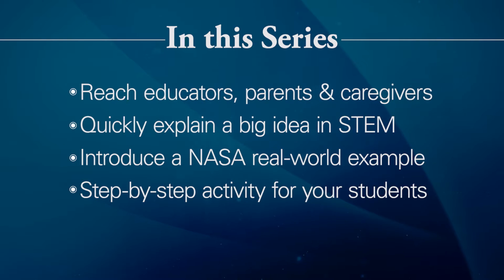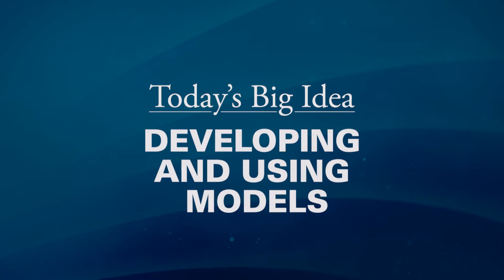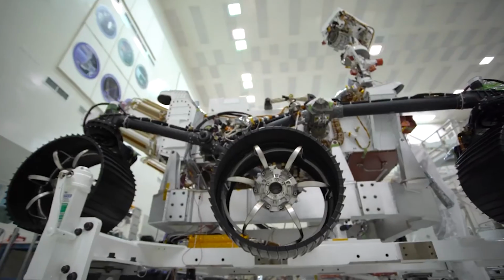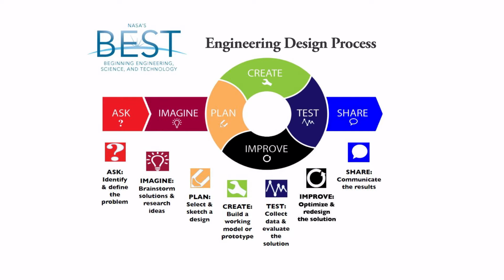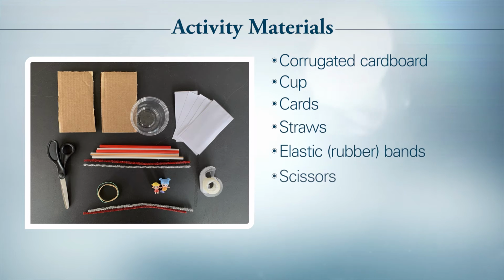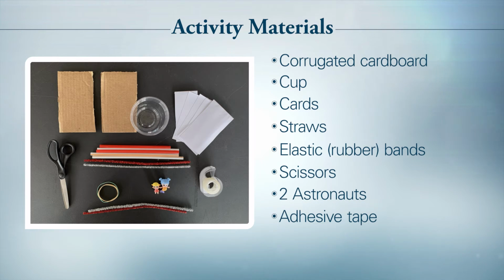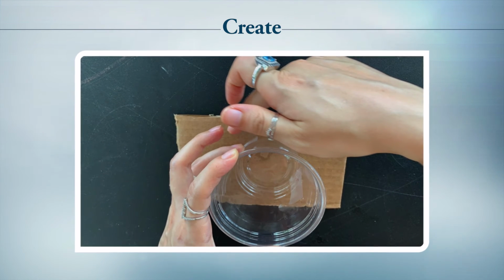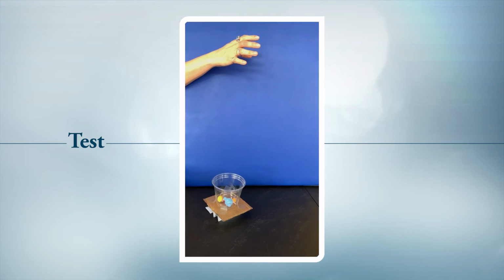Constructing a Model to Solve a Landing Problem, [Audio Description-English]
NASA STEM EPDC Quick-Bits
Science & Engineering Practices: Constructing a Model to Solve a Landing Problem, [Audio Description-English]

NGSS Disciplinary Core Idea OR NGSS Engineering and Science Practice:  S&E Practice Developing and Using Models: A practice of both science and engineering is to use and construct models as helpful tools for representing ideas and explanations. These tools include diagrams, drawings, physical replicas, mathematical representations, analogies, and computer simulations.

Summary: NASA is going back to the Moon and we need your help! In this NASA Quickbits video, learners will develop explore the importance of developing and using models. Utilizing the engineering design process, learners will use simple materials to design and build a shock-absorbing system that will protect two “astronauts” when they land on the moon.